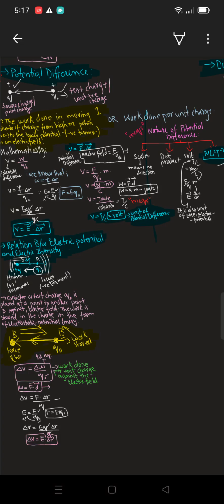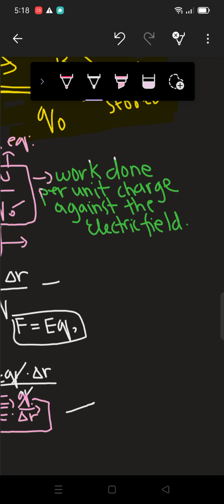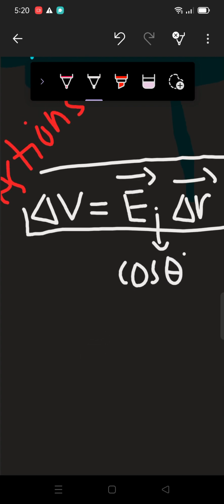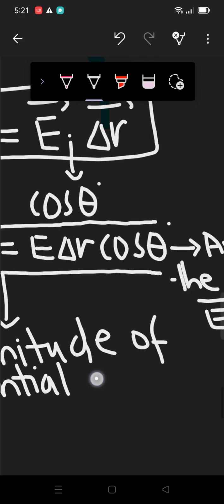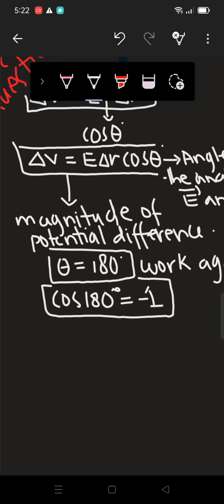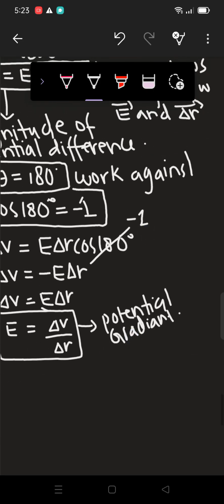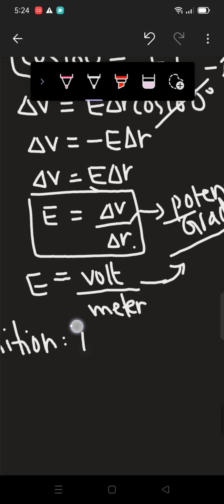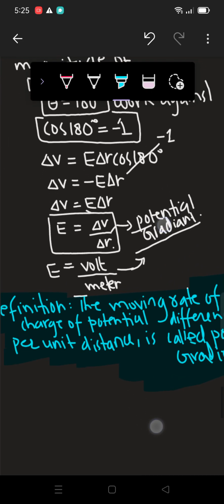MAGNITUDE OF P.DIFFERENCE AND POTENTIAL GRADIENT WITH MCQS || PHYSICS || LEVELS 11,12 | ECAT | MDCAT